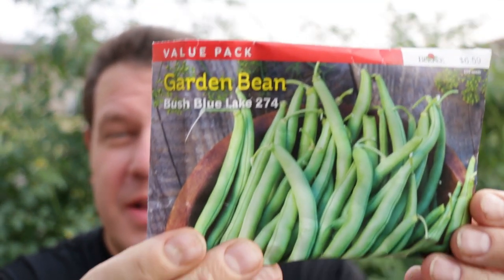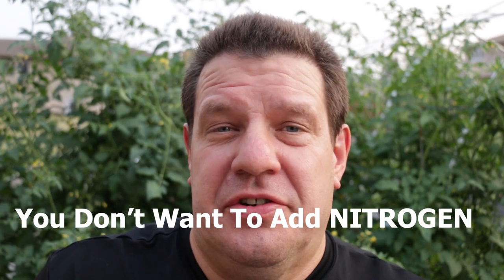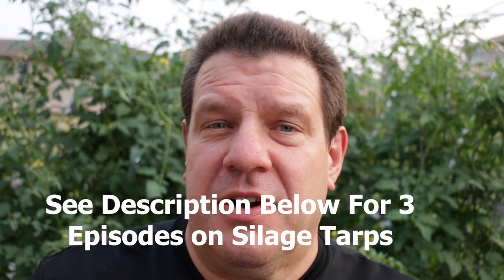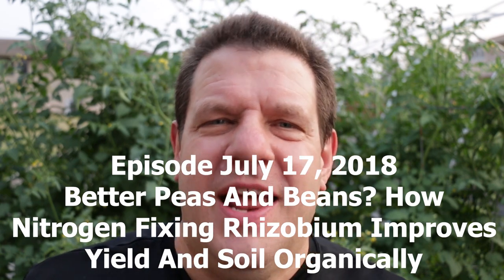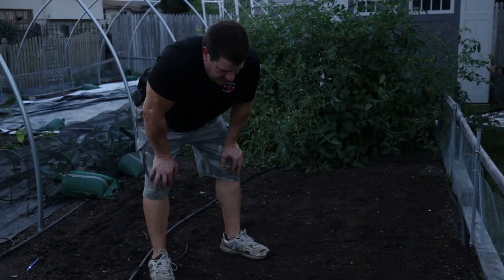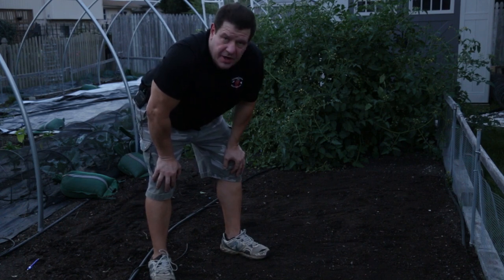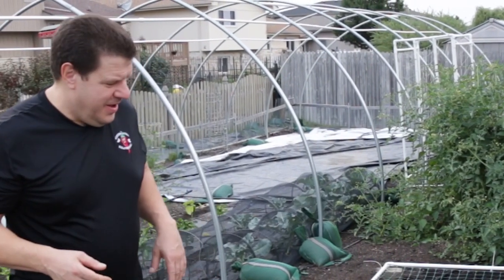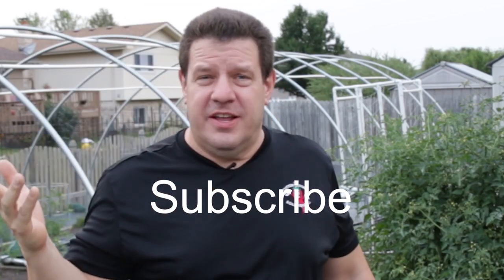Bush Blue Lake Beans - How To Grow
How to grow Bush Blue Lake Beans are discussed in this episode.  Burpee Garden Bean Bush Blue Lake - Value Pack

You may also want to watch the episode “Better Peas And Beans?  How Nitrogen Fixing Rhizobium Improves Yield And Soil Organically”

Silage Tarp Success Story - Keeping Your Garden Dry So That You Can Transplant In The Spring

Silage Tarps for Your Vegetable Garden, Raised Bed or Farm - Why and how to use them.

Solutions Used In Previous Episodes:
Midwest 10036 Aluminum Landscape Rake, 36-Inch

Gilmour D1 Duster

Safer Brand 51703 Diatomaceous Earth Bed Bug, Flea and Ant Crawling Insect Killer, 4 lb

Dewitt SBLT3300 Sunbelt Ground Cover Weed Barrier, 3 x 300-Feet
(other sized available, we like the Dewitt/Sunbelt )

Mag-Torch MT 450 Garden Torch, Silver

Propane Fuel Cylinders, 4 pk./16 oz.

100 Galvanized Garden Landscape Staples Fabric Anchor Pins Anti Rust 6 inch 11 gauge Steel Made In USA By Pinnacle Mercantile

Black & White Poly Film 5.5 Mil 10' x 100'

Warp Bros. SSC-14 Silage Cover

Sand Bags - Empty Woven Polypropylene Sandbags with BUILT-IN TIES, UV Protection; Size: 14" x 26", Qty of 100 (Green) -

UpNorth Sand Bags - Empty White Woven Polypropylene Sandbags w/ Ties, w/ UV Protection; size: 14" x 26" , Qty of 10

Kempf Compressed Coco Fiber Growing Potting Mix 10-Pound Block, Medium

Cz Garden Supply 25 pack - 4 inch Round HEAVY DUTY Net Cups Pots WIDE LIP

Starrett ADCH0334 Professional HSS Bi-Metal Dual Pitched Hole Saw with Arbor, 3-3/4

Starrett ADCH0118 Professional HSS Bi-Metal Dual Pitched Hole Saw with Arbor, 1-1/8

TR Industrial TR88302 Multi-Purpose Cable Tie (100 Piece), 8", Black

PVC PIPE SCH40 3/4"
 2' by CHARLOTTE PIPE MfrPartNo PVC 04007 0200
(note this is 2 feet)

Espoma VM8 8-Quart Organic Vermiculite
Farberware BBQ Bamboo Skewers, 75 Count, 12-Inch, Natural

Some purchase herbs, vegetables and other garden services from big box or online mega-stores. CGS clients, on the other hand, find that having an expert garden resource saves time, money and frustration when growing food in their yard, rooftop, restaurant, business, municipality or school. We get it right the first time. Some suppliers are not garden experts. We are.

CGS specializes in providing all aspects of supporting your organic edible gardens including a wide variety of garden structure installations, herbs and vegetables, soil/compost/mulch delivery, irrigation systems, rain barrels, maintenance/services, education and training, gardening supplies, and many other services to help your garden produce and thrive.